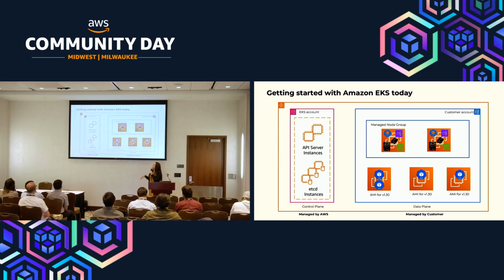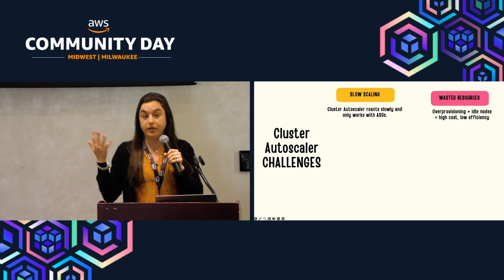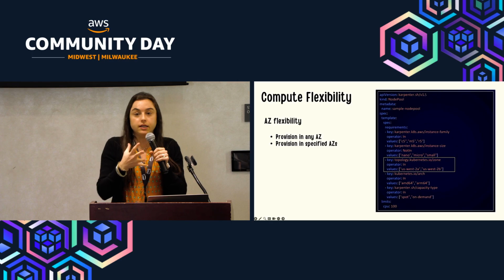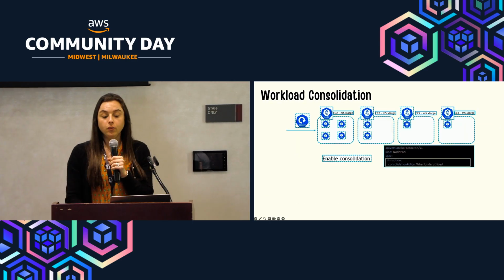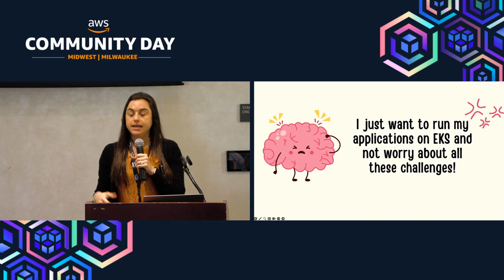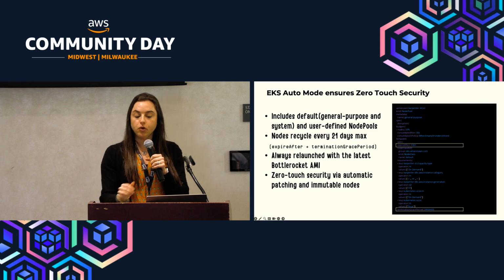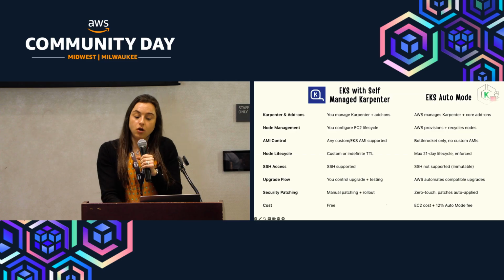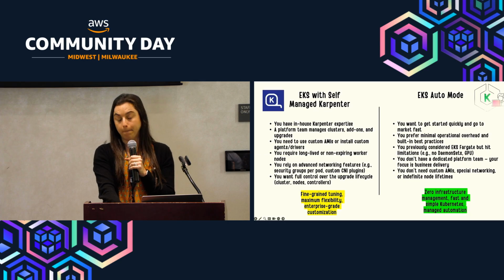Julia Furst Morgado The Lazy Guide to Kubernetes with EKS Auto Mode + Karpenter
Julia Furst Morgado
The Lazy Guide to Kubernetes with EKS Auto Mode + Karpenter

Good engineers automate what’s necessary, but great engineers automate what others think is impossible. In this talk, we’ll see how EKS Auto Mode and Karpenter let you stop worrying about node groups, scaling policies, and capacity planning. Learn when these tools perform at their best (and where they might not fit), and leave with actionable insights on making your Kubernetes clusters self-managing.

Julia Furst Morgado started her journey as a lawyer in Brazil, studied business at UC Berkeley, and worked in marketing before diving into tech in 2022. Today, as a Global Technologist at Veeam, she helps organizations unlock the power of cloud solutions to boost resilience, efficiency, and scalability.

A proud CNCF Ambassador, AWS Container Hero, Google Women Techmakers, Civo Ambassador, and Girl Code Ambassador, Julia is a driving force in tech communities. She organizes events like KCD New York, AWS Community Day New York, and Cloud Native Midtown meetup, while also leading the Lisbon User Group. Fluent in four languages, Julia is on a mission to make tech accessible and inspire others to thrive in the industry.